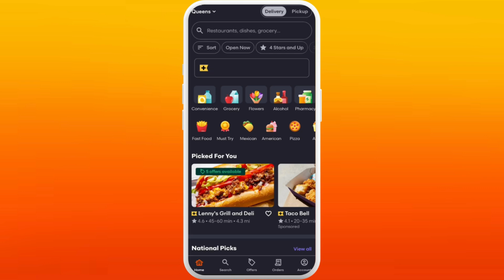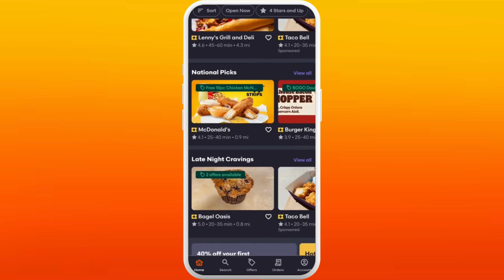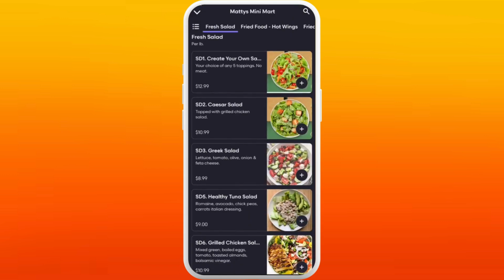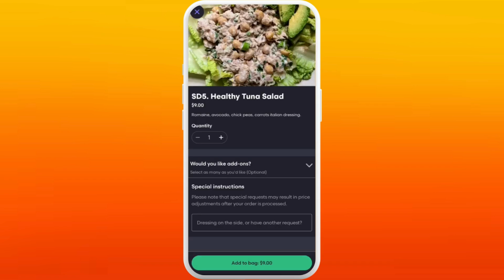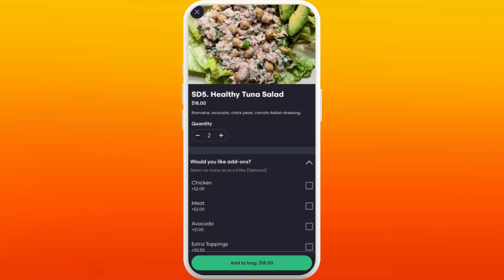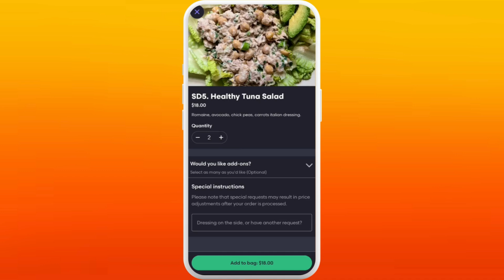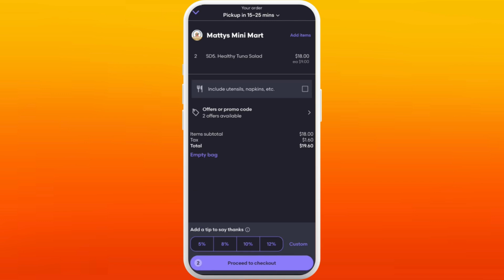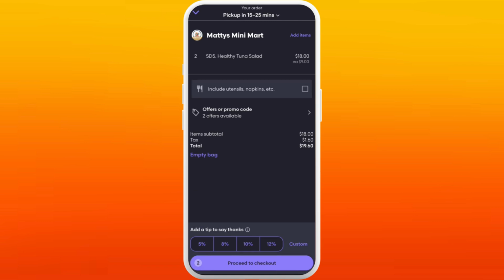How to Place Order in Grubhub 2025?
Enjoy effortless food delivery with this complete Grubhub ordering tutorial for 2025! In this step-by-step guide, we'll show you how to browse restaurants, customize meals, and checkout in seconds. Discover the app's newest features like group ordering, scheduled deliveries, and real-time driver tracking to enhance your experience.